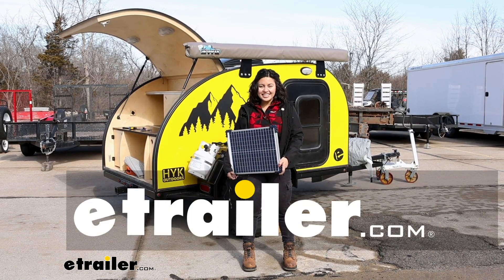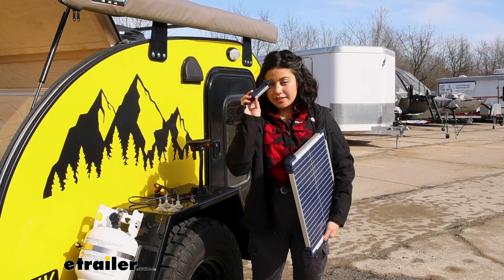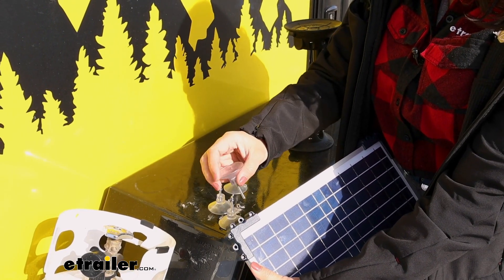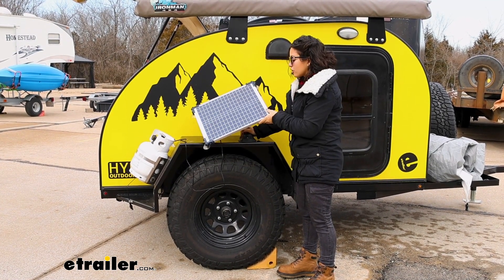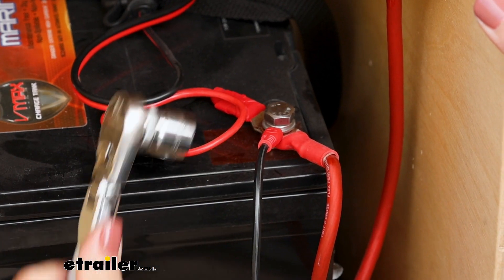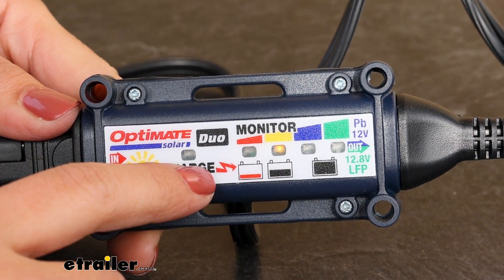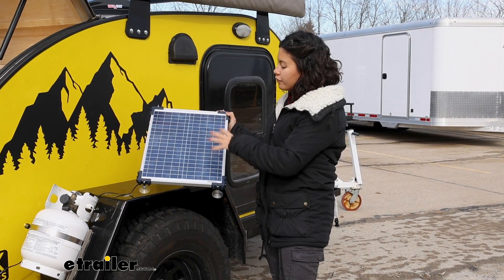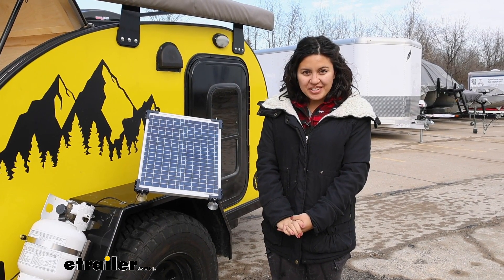etrailer | OptiMate Solar Duo Solar Charging System with Controller Spec Review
Hi, everyone, it's Evangeline here at etrailer, and today we're gonna be talking about solar panels.  This is going to be the OptiMate 20-Watt Solar Panel.  We'll take a look at its specs, how to install them, and if this will work for your camping adventures.  Quick overview on this solar panel.  This is a 20-watt polycrystalline solar panel.  This is good if you want an affordable way to keep your batteries charged or prevent them from dying while you're out on your adventures.

There are some pros and cons in this, though.  With it being polycrystalline, it's not as efficient for the space as a monocrystalline panel, but, on the other hand, you can still get like a bigger panel to make up for it.  OptiMate also has different panel size options.  This is gonna be the good mid-range size, though.  If you get this here at etrailer, you can get the OptiMate DUO Kit which has the solar panel as well as the solar charge controller.

This is gonna be very important because you need a solar controller with a panel.  You can also find them separately if needed or if you're just adding onto your current system.  Other things included are gonna be the way it attaches to your batteries.  You can either use the clamps or you can use the slightly more permanent solution where you install them on your posts.  For mounting this, this is technically a permanent mount solar panel.

You already have holes on the corners for where you can screw this into your trailer, your camper, your campsites.  There are some other things I recommend, though, as add-ons because I don't like permanently installing my panels.  I like some versatility and movement so I could follow this in.  Let's take a look at that.  One option are these four suction cups that OptiMate offers.

So instead of using the holes for your bolts, you just use the holes for the suction cups.  They fit through, they tighten down, and they attach to your flat surface.  So this panel is gonna be 14 1/4 inches wide, and it's going to be 18 inches long.  So this includes the brackets in the corners.  Find a flat surface, push on the suction cups, and then they adhere to your surface.  This style is nice because then you have a strong, sturdy surface without having to drill any holes into your camper.  Now, this is not designed for use on a moving vehicle, so please remember to take it off before you drive away.  Now, for other options, I also like to use the SeaSucker vacuum mount.  This one, I can adhere to literally any surface, and that way, I can angle the solar mount to face the sun at whatever angles it's at.  Now, all these options are sold separately, though.  So if you want these suction cups, you can take a look at the portable version of this kit.  You can also get this SeaSucker vacuum cup separately.  And if you just wanna use the more permanent mount, you are gonna have to bring your own screws and tools to the table.  After figuring out how to set up your panel, how do you set it up to your battery So you have two options here.  You have some alligator clamps for those quick connections, or you have ring terminals with a fuse.  This connects the positive and the negative.  Now, they're kinda small clamps, so I would only use these for quick situations.  I like the ring terminals because then you just set it up once and you don't have to worry about it again.  You can just leave the other plug free.  So you start with the positive side.  After the positive, you then connect your negative.  This, then, leaves the convenience quick plug.  So you can leave the dust cap on there and just leave the plug inside.  And whenever you need to connect, you just take the dust cap off, and you don't need to make those connections again.  You have your solar charge controller. So follow the arrows.  See where this end is That's the IN meaning solar panel side, and then you have the OUT.  So the outside is what you connect to your battery.  They have the same SAE plugs, so line them up and connect.  And now you're ready to connect it to your solar panel.  You'll be able to see that it's working when you see there's lights light up.  So they have different meanings.  So there's gonna be one, two, three, four, and five different bulbs.  So the first one, or one, is gonna show if it's charging.  How fast it's charging will be determined or seen by how fast it blinks.  So if it's a sunny day, you'll see this blink fast.  Two, three, four, and five will show how much voltage you have in your bat